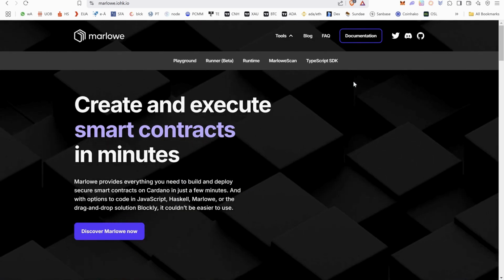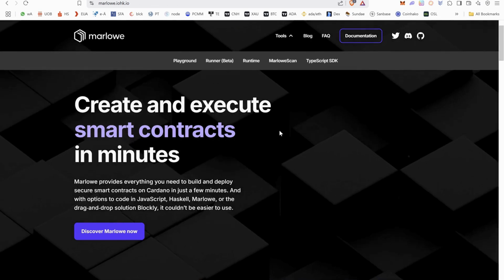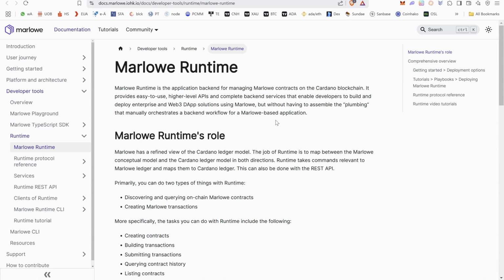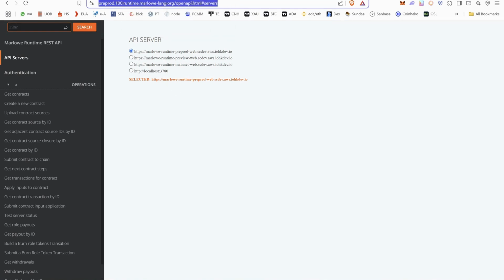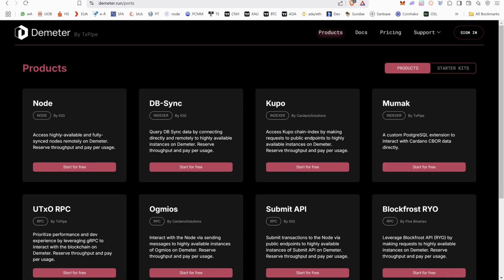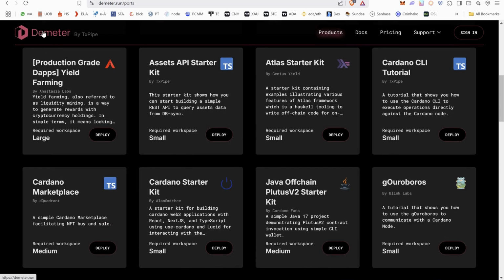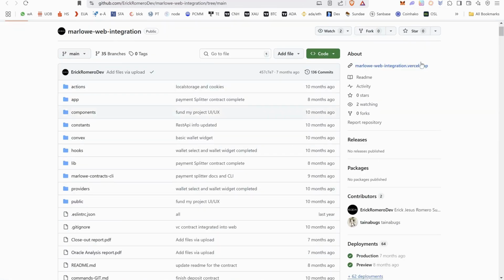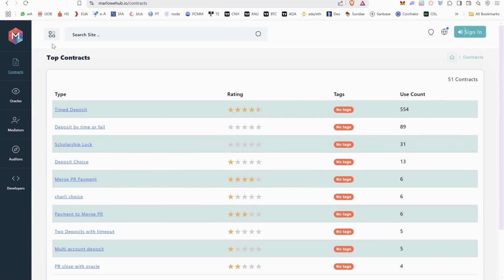Universe of Marlowe Ecosystem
High-level overview of the Marlowe suite, beta tooling and open source projects that together make up the universe of the Marlowe Ecosystem. Keeps growing, and now transitioning into a fully community-managed, non-profit project for decentralized blockchain development on Cardano.